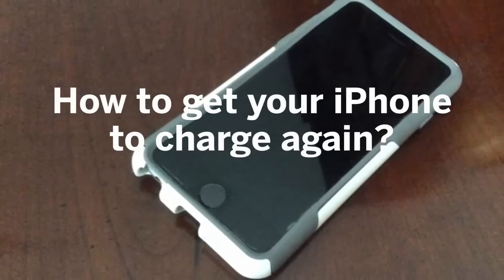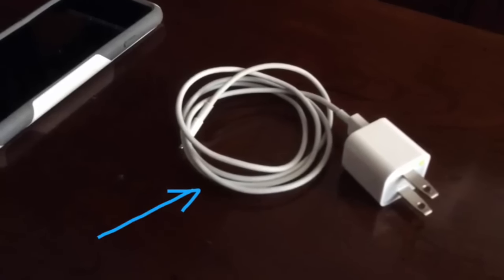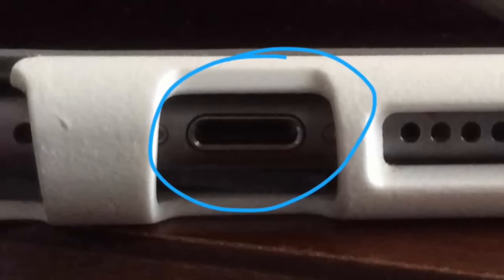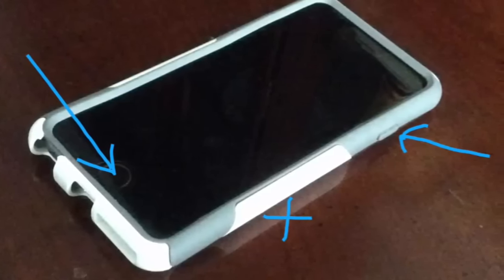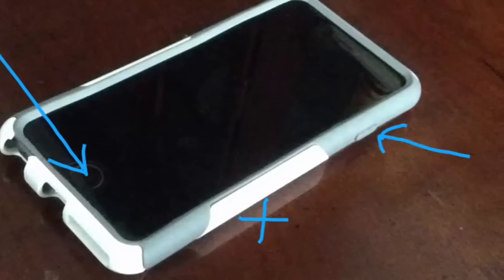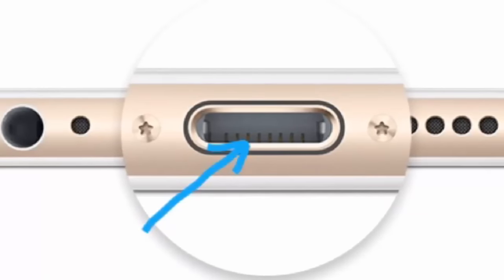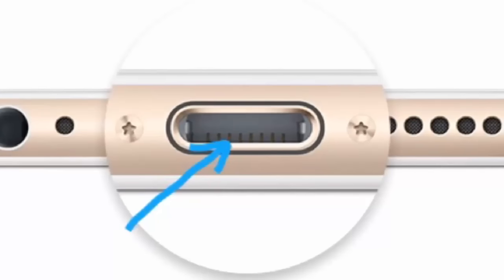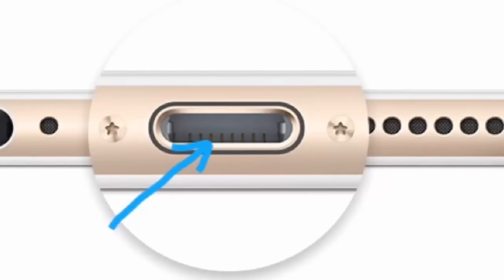iPhone isn't charging anymore – 3 things to try + 1 TRICK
This week I went through a little nightmare - my iPhone would not charge again. I tried everything that I found on the internet and that I summarized in my first 3 things to try.

Then I went to the Apple Store. The Apple Technician fixed my phone within seconds. Magic!

In this video, I show what the Apple technician did. If you end up trying this "magic trick" as well, know that it is at your OWN RISK. I call it a magic trick because I could not find any reference on the internet and it worked like magic.

★✩★ KEY WORDS ★✩★
iphone fix
iphone charging port
iphone charging pins
iphone not charging

★✩★ FEELING OVERWHELMED? ★✩★